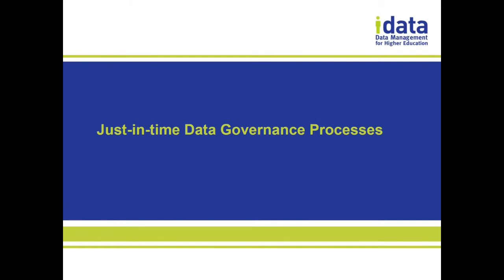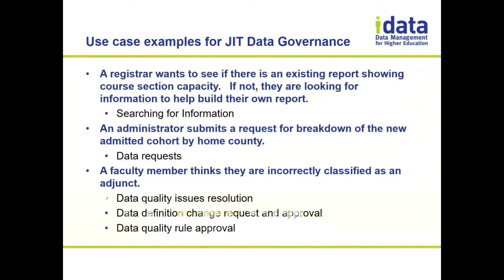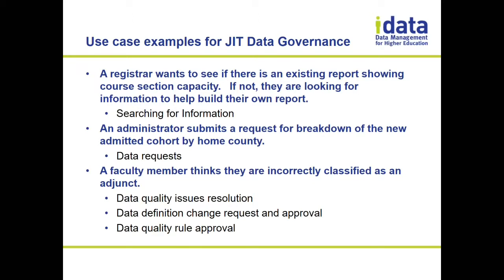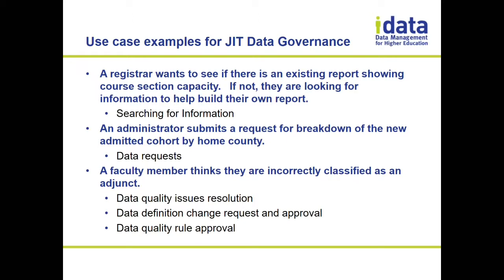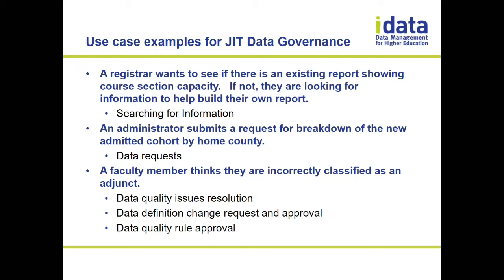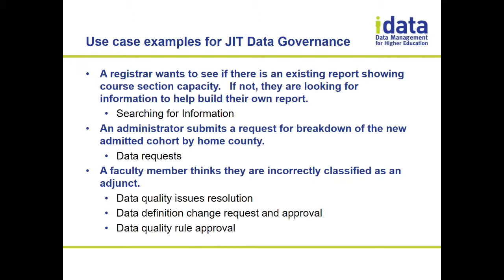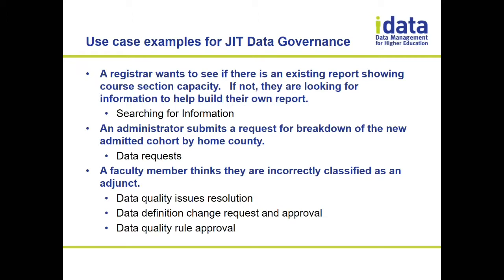Use Case Examples for Just in Time Data Governance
Find out in this video on where just in time data governance can be used. (VI085)